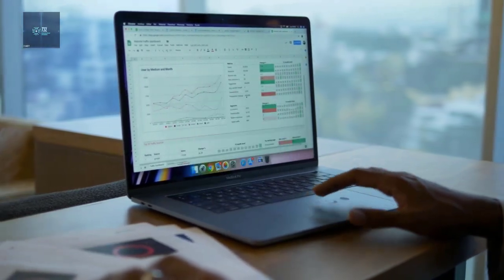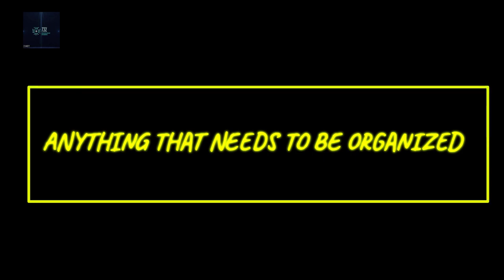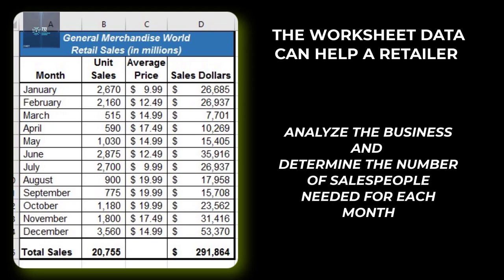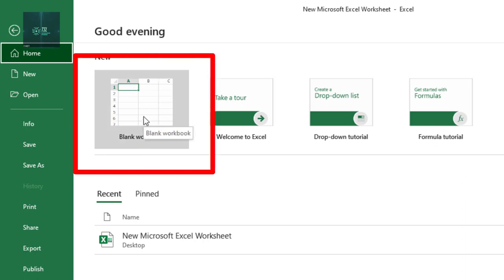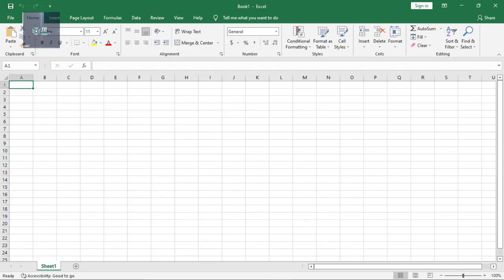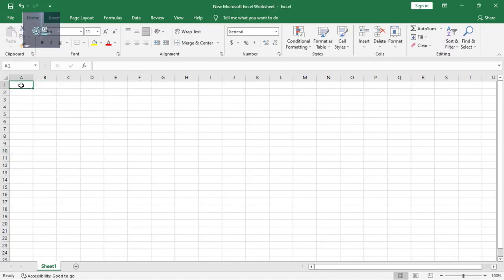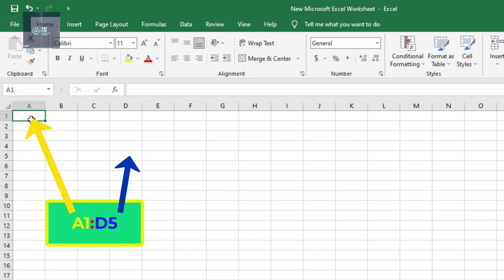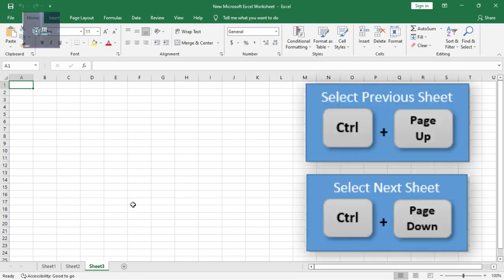Excel app for beginners part(1)